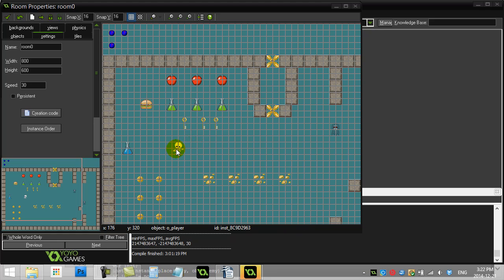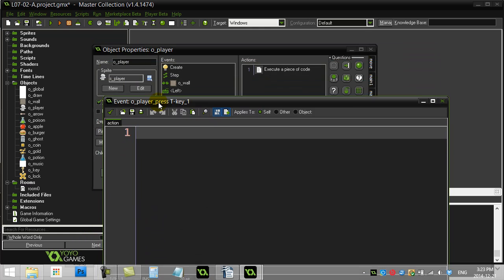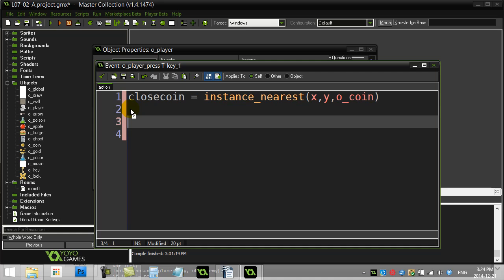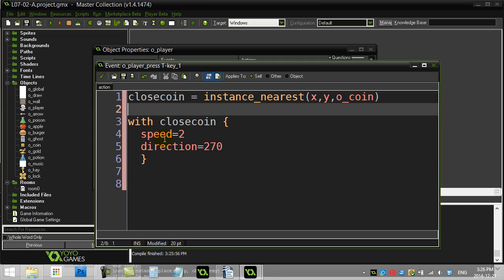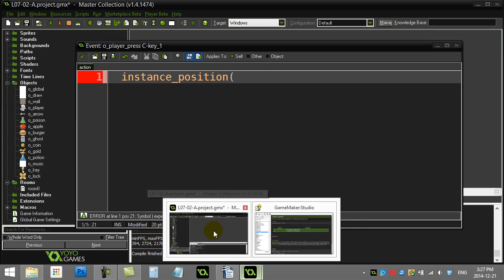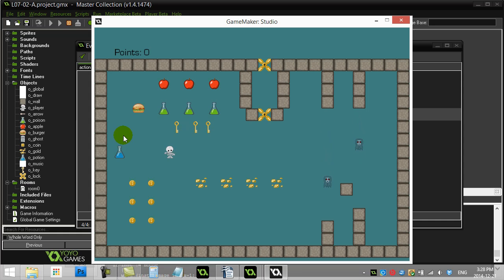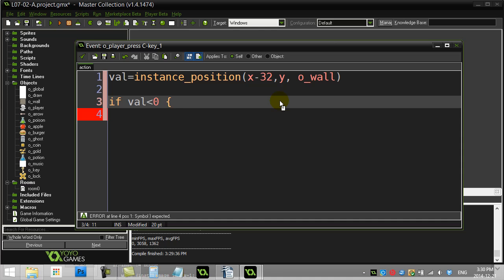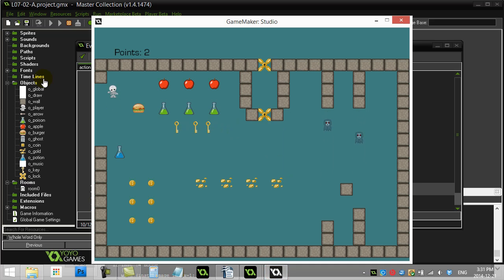GPC 07-02-A (GameMaker Scripts and Arguments)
GameMaker Game Programming Course 07-02-A.   In this game programming lesson / tutorial we will...